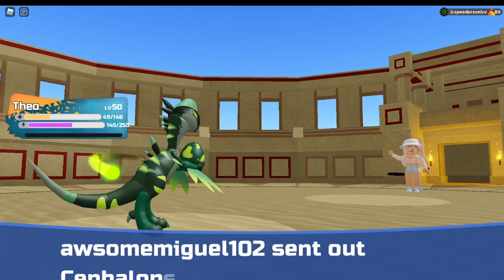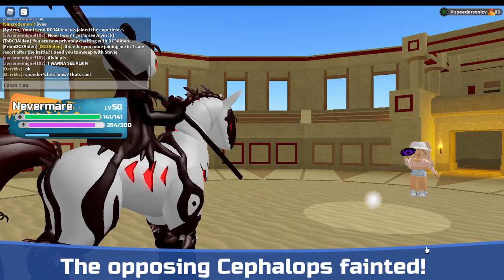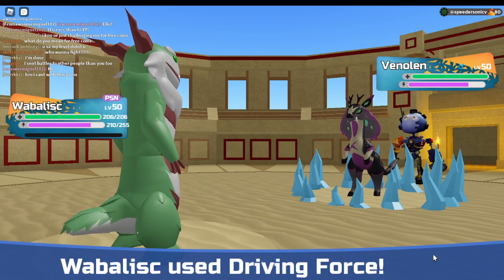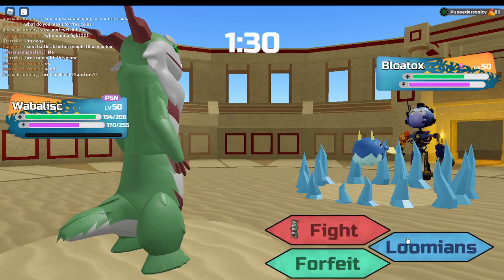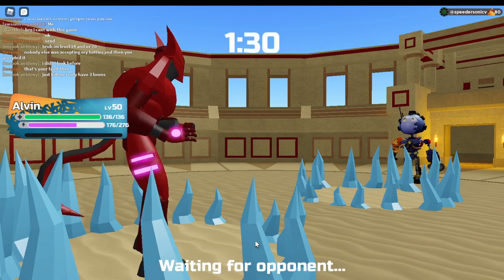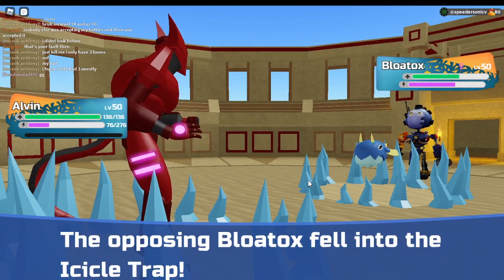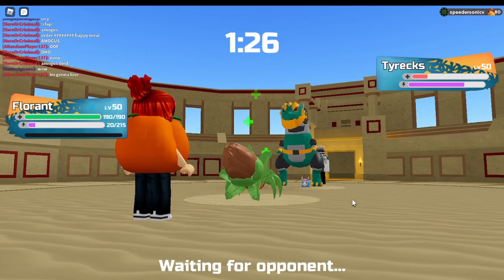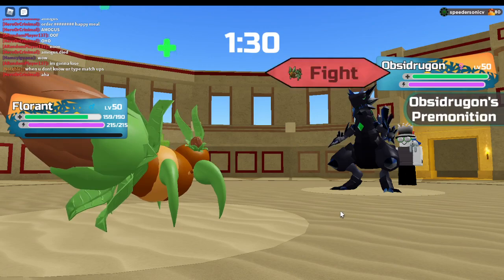Florant is now UNBREAKABLE! - Loomian Legacy PvP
HEY! in this video i did Photosynthesis Florant! i will not lie... this is a really fun loomian to use!